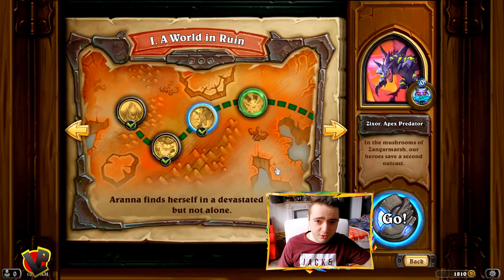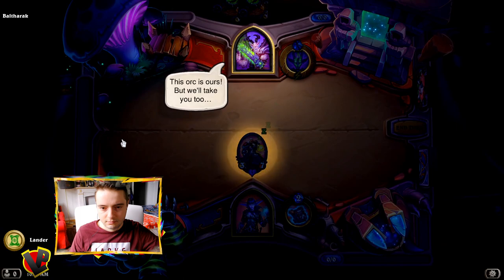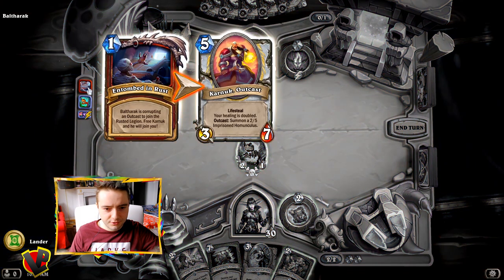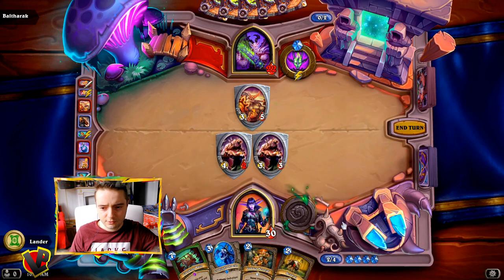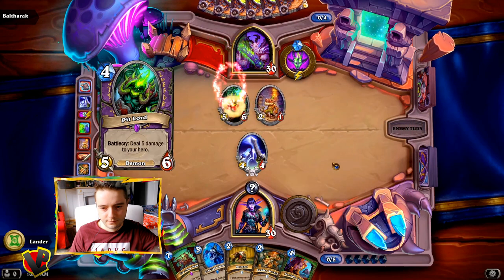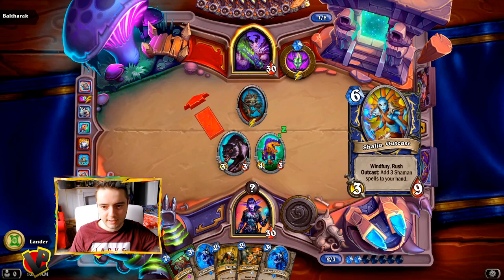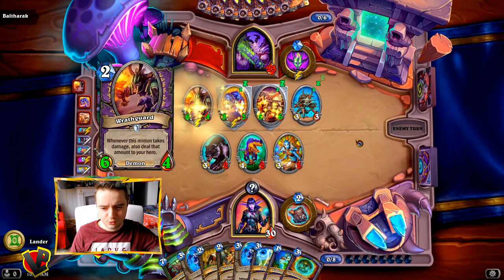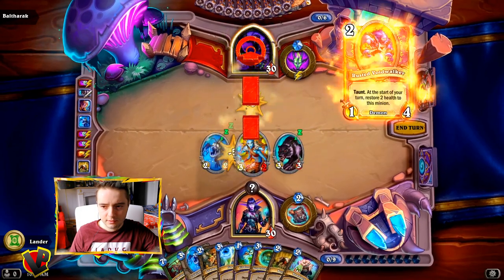HOW TO BEAT BALTHARAK? Trial by Felfire Ashes of Outland | Hearthstone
How to Defeat the Boss of Chapter 1 from Trial by Felfire, the new Solo Adventure of Ashes of Outland ? Here's a guide on how to beat Baltharak during the Boss Fight of Chapter I.

We'll play as the new female Demon Hunter, Aranna Starseeker.
She has a Hunter/Rogue Deck that will transition more and more to Demons. We'll meet some friends along the way that we'll be able to use as very powerful cards while we'll slowly become Illidan's student.

RIGHTS
HearthStone is a trademark of Blizzard Entertainment.